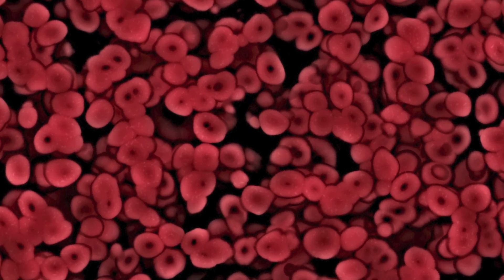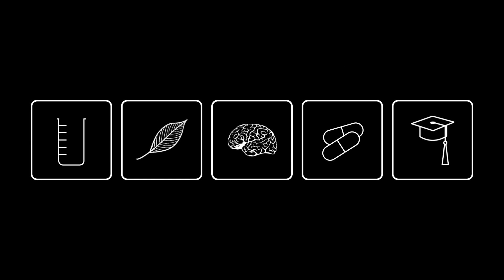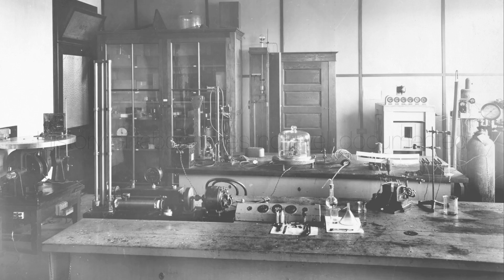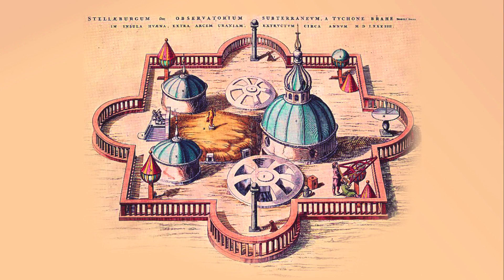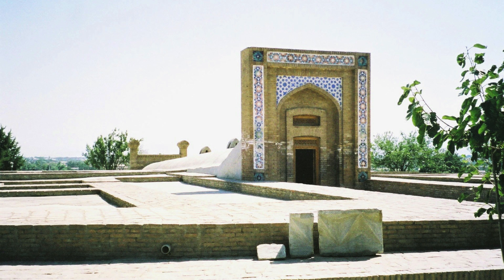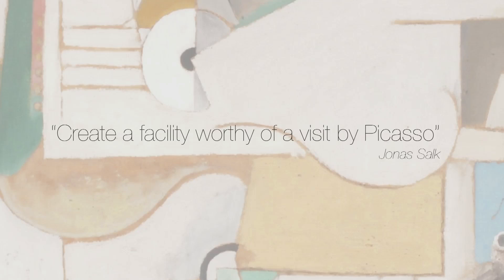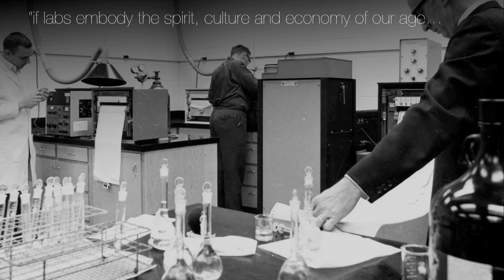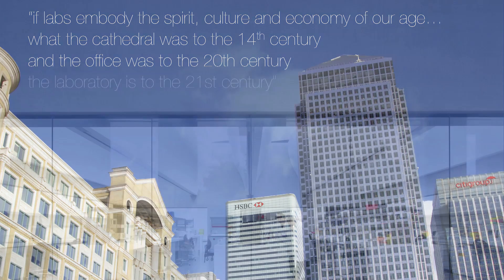Art for Art's sake! Do Engineers really get it?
Breakfast with Arup: Wednesday 13 March 2013
Jennifer DiMambro, Associate Director, Building Engineering London, Arup.
In this talk, "Art for Art Sake! Do Engineers really get it?", Jennifers shares her thoughts on Arts, Science and the role engineering plays.